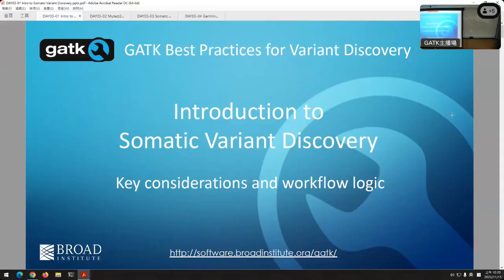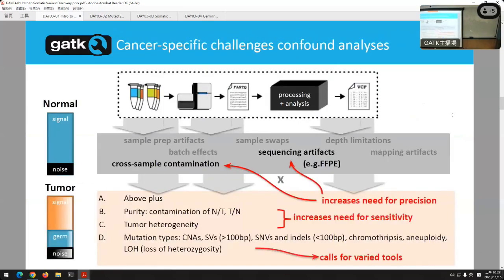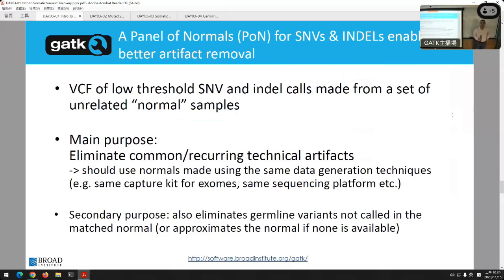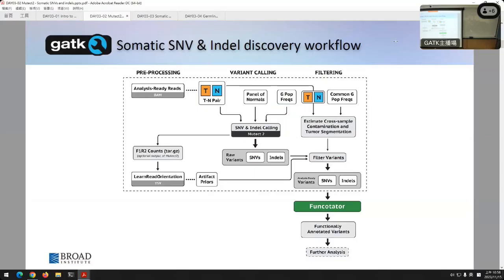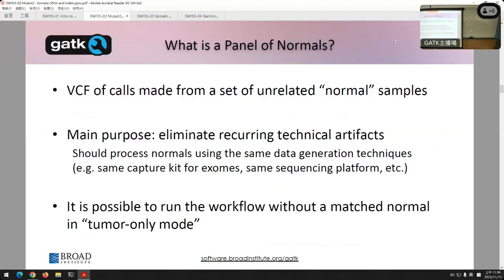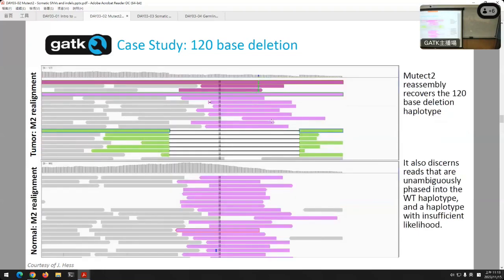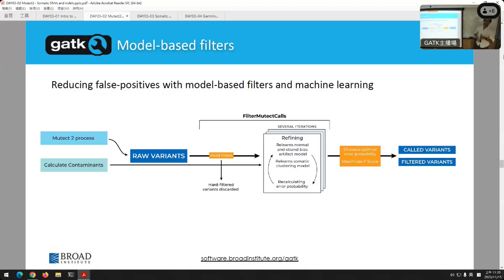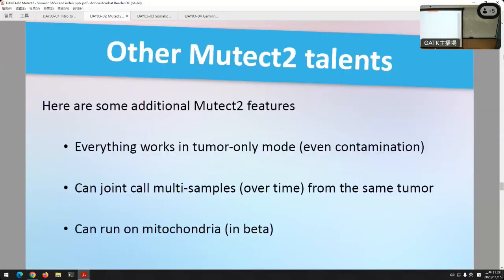2023 GATK國際教育訓練 Day3 Part1 (Intro to Somatic Variant Discovery/Somatic SNVs and Indels)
0:00 Intro to Somatic Variant Discovery
19:58 Somatic SNVs and Indels

Trainers from the Broad Institute:
Eric Banks
Aaron Hatcher
Anton Kovalsky
Emma Pierce-Hoffman